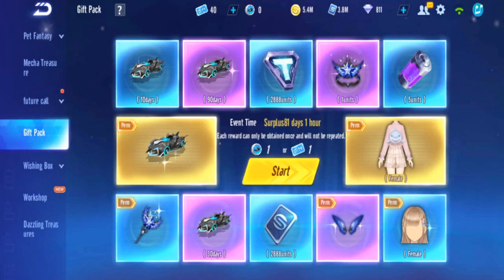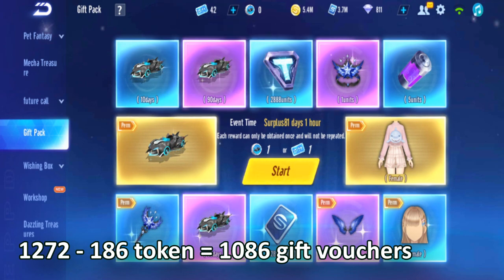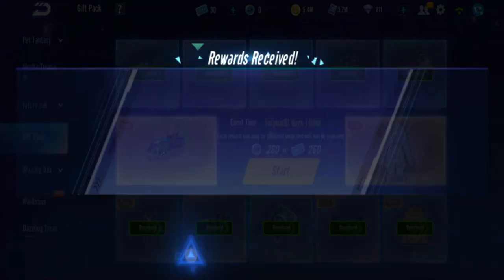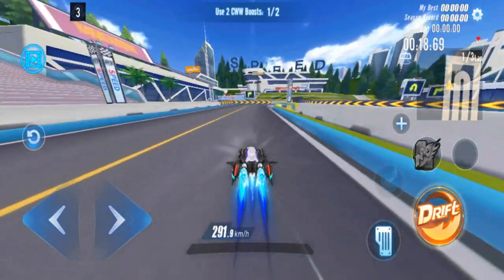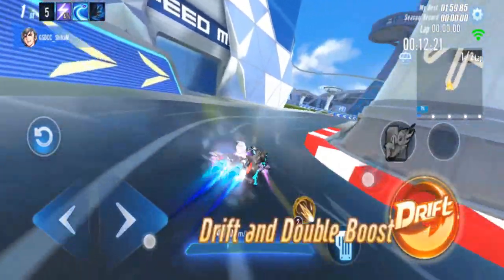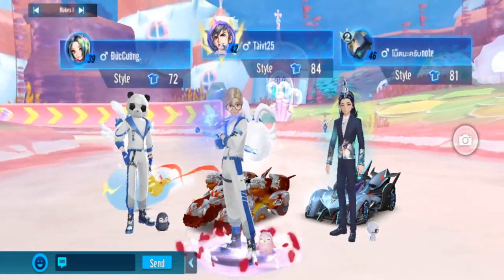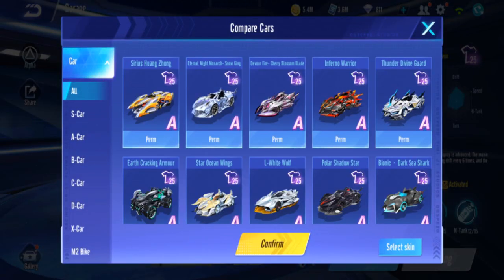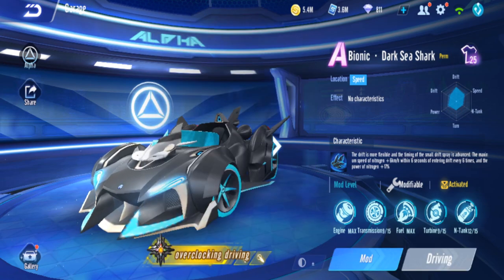Strong Drift But Weak Turning? Review Bionic Dark Sea Shark 【Garena Speed Drifters】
a second review on the gift pack voucher car, Bionic Dark Sea Shark